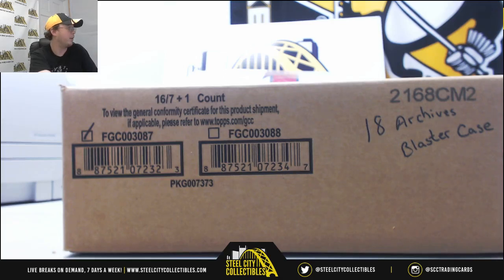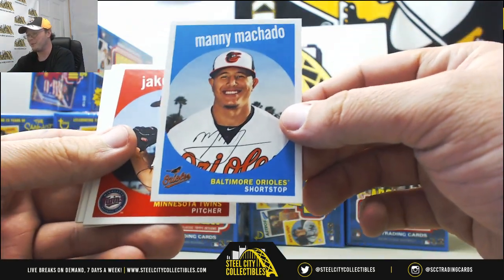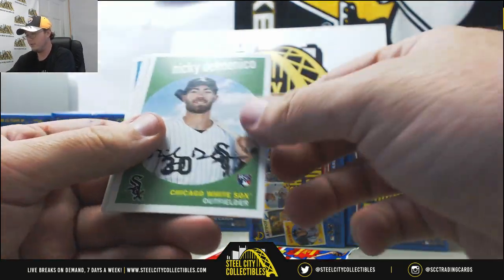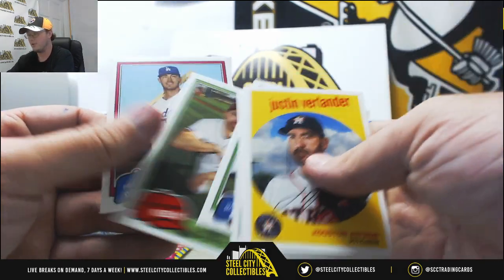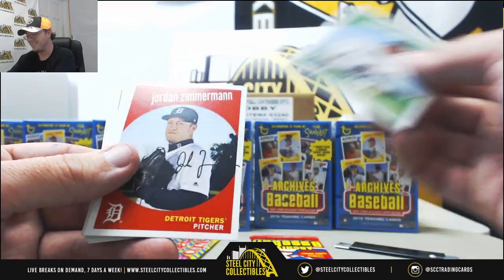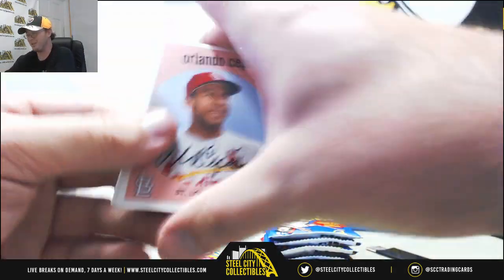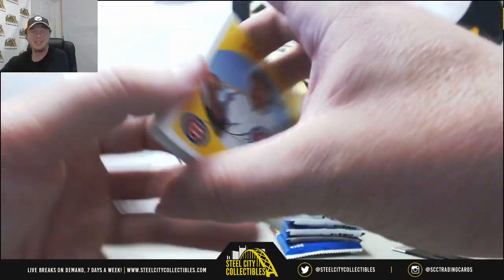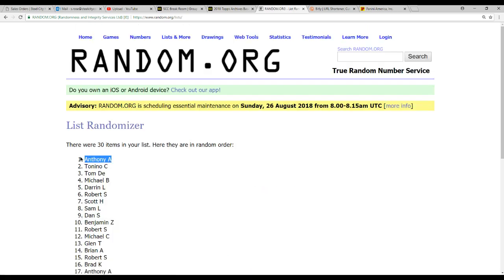2018 Topps Archives BB Blaster 16-Box Case Random Team Group Break #1